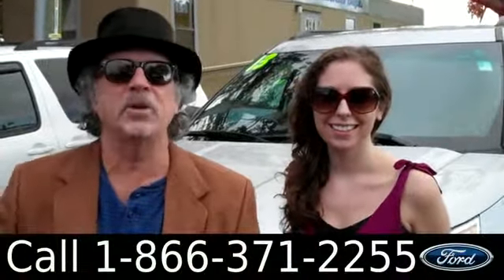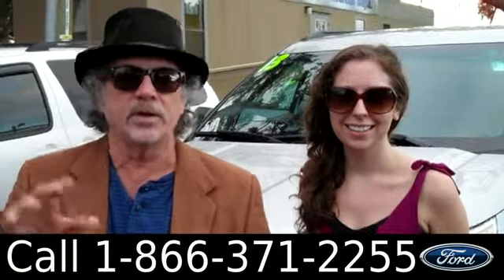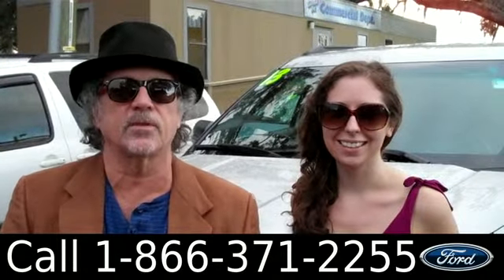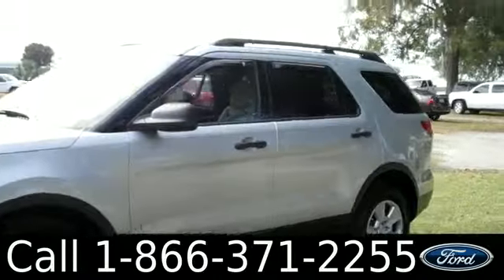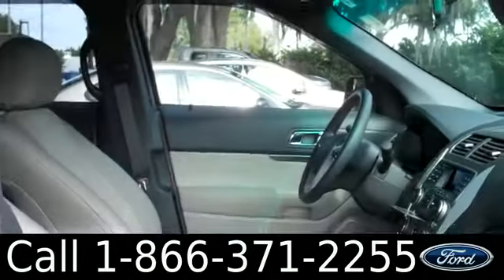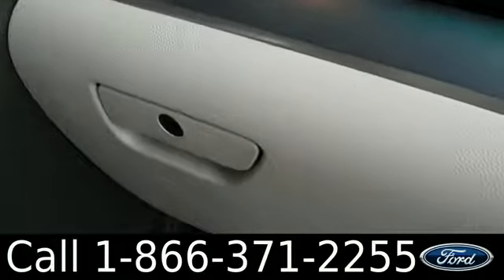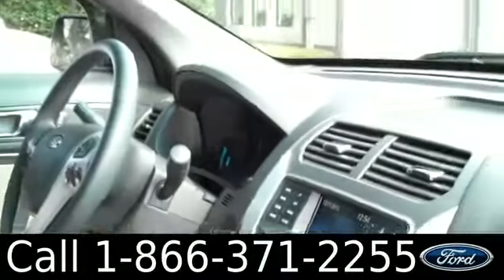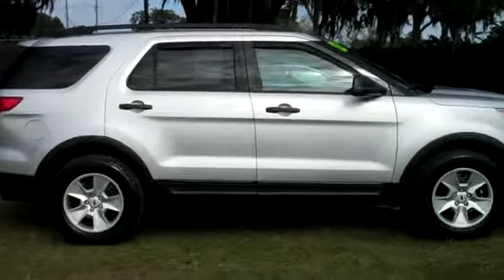Ford Explorer Gainesville Fl 1-866-371-2255 Stock# G-32223A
Ford Explorer Gainesville Fl 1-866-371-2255 Stock# G-32223A Here's the LINK!

Year: 2013
Make: Ford
Model: Explorer
Engine: 3.5L
Trans: Automatic
Exterior: Ingot Silver Metallic
Miles: 5,035